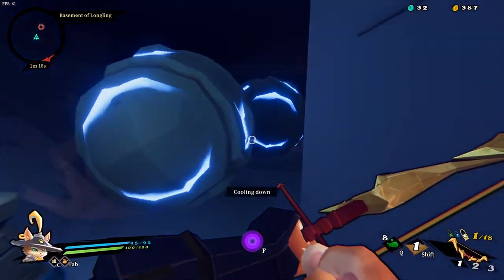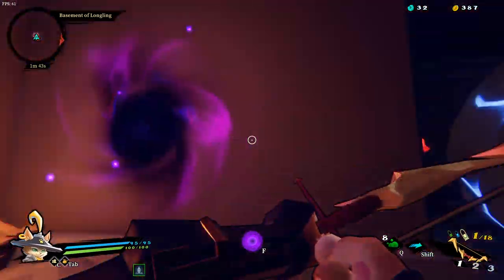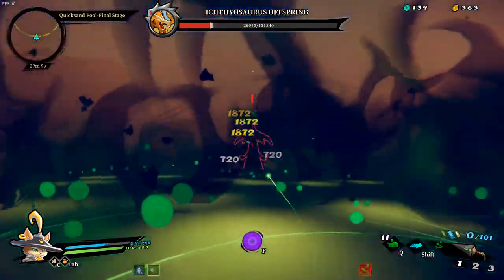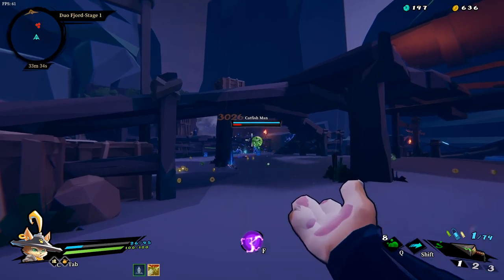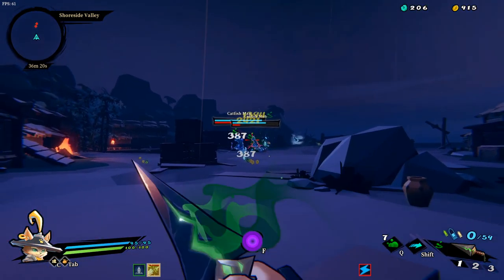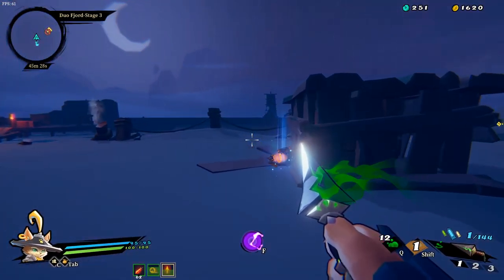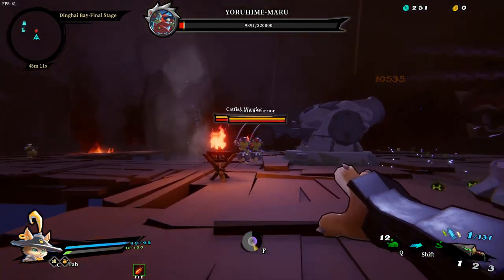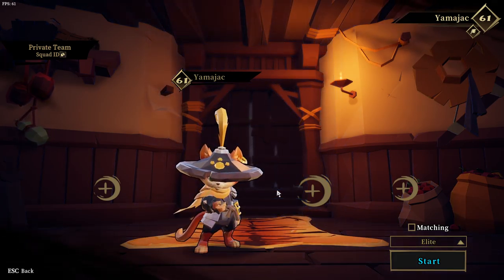Failure || Yama Plays Gunfire Reborn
Today we lose in the worst way possible. Brutal AF yo.